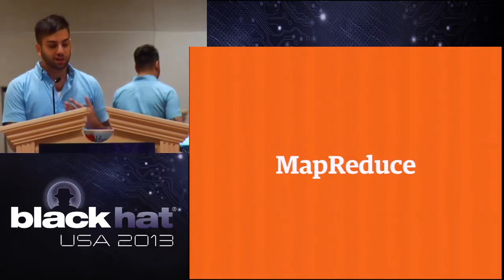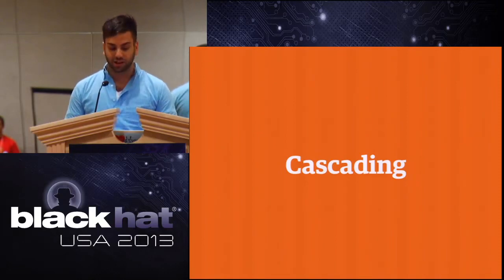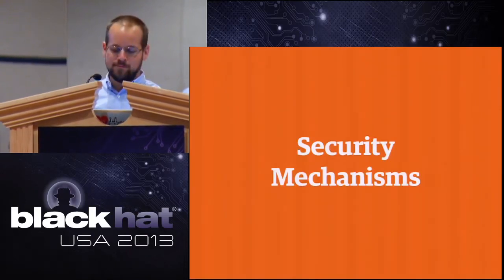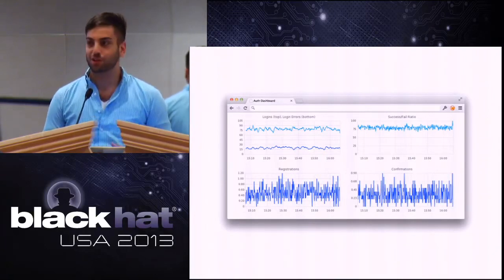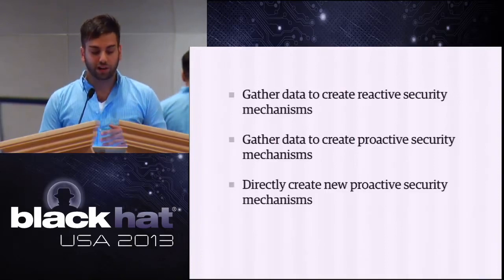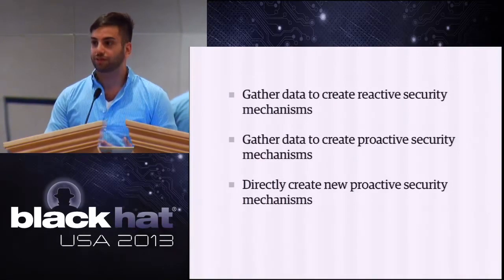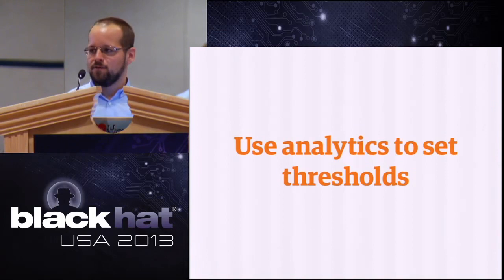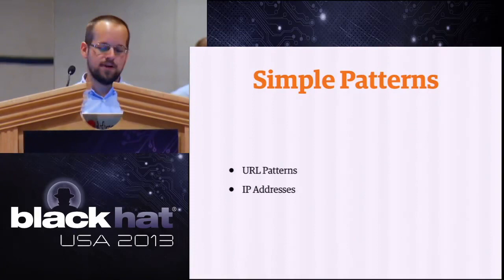Big Data for Web Application Security